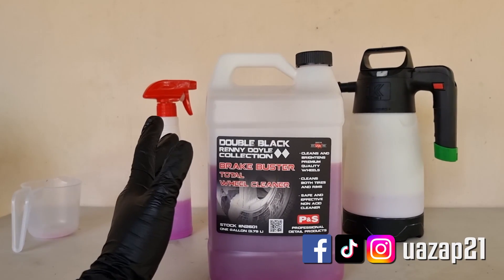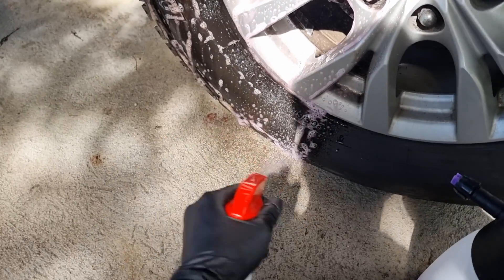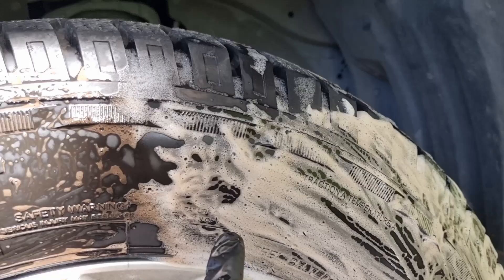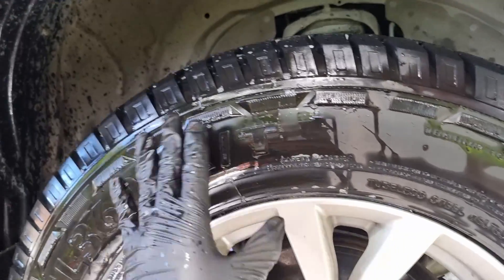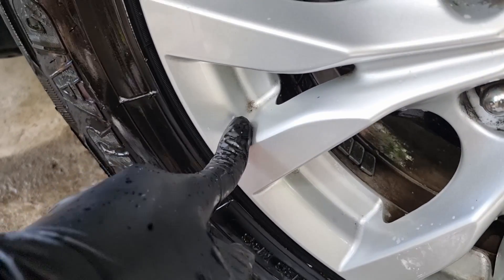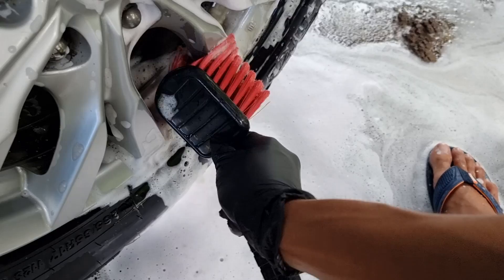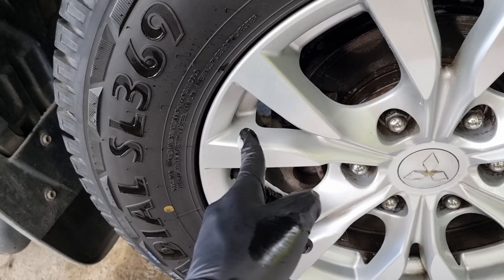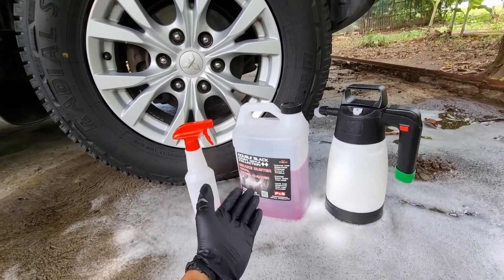P&S Brake Buster Review | Undiluted and 5:1 Dilution Test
Is it good as they say? Is it effective? Find out by watching this Brake Buster review video!

Here are some product links!

This channel is all about DIY car maintenance, detailing, and car care product review!

P&S Brake Buster
P and S Brake Buster
Brake Buster Review
Wheel & Tire Cleaner Review
Wheel Cleaner Review
Brakebuster Review
Best Wheel & Tire Cleaner
Turtle Wax Wheel & Tire Cleaner
Turtle Wax Hybrid Wheel & Tire Cleaner
Adams Wheel Cleaner
P&S Philippines
Auto Detailing
Wheel & Tire Detailing
Best Cleaner